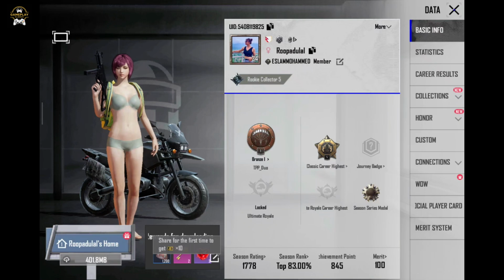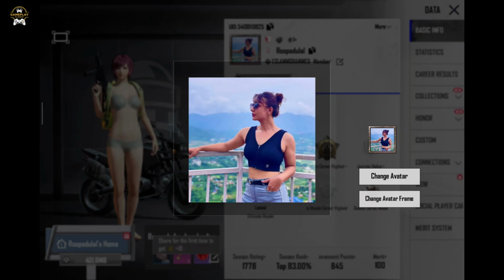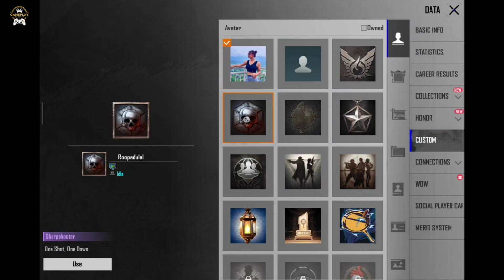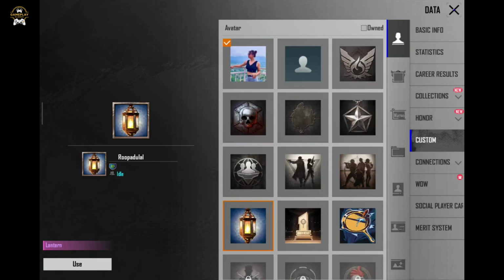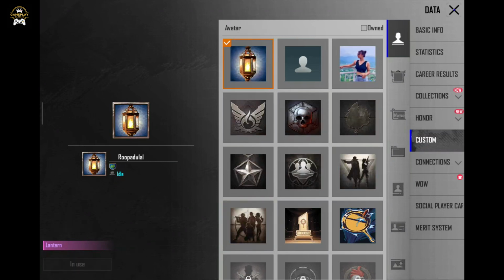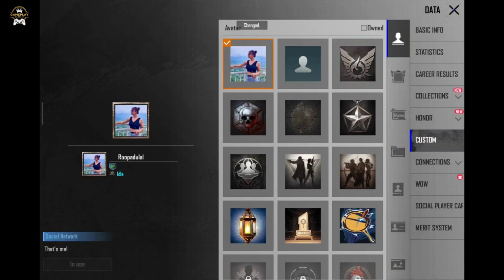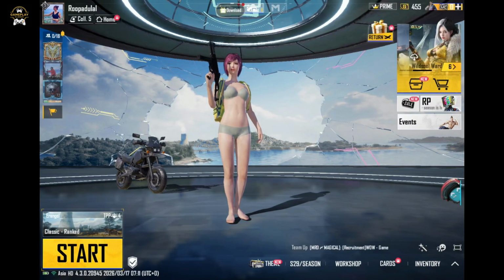How to Change Avatar in PUBG Mobile (2026 Guide)?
Want to give your profile a fresh new look in PUBG Mobile?
In this easy 2026 guide, I’ll show you step-by-step how to change your avatar in PUBG Mobile—perfect for beginners and anyone who wants to stand out in the lobby!